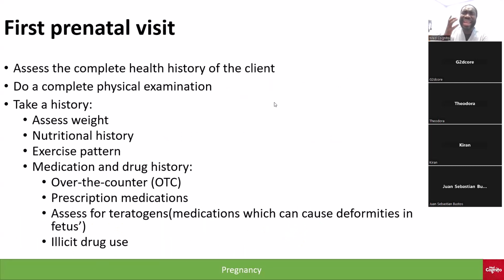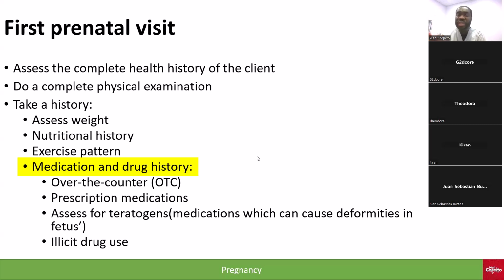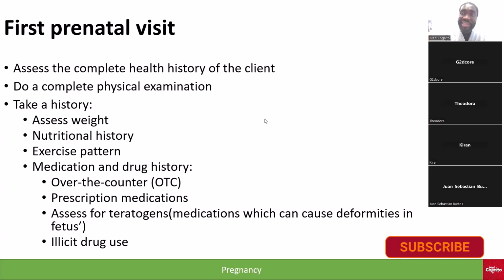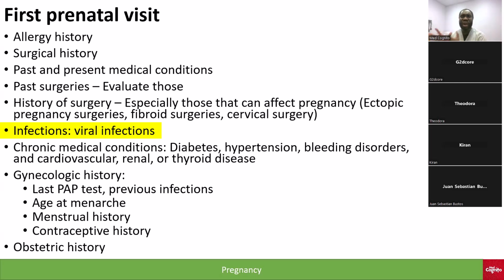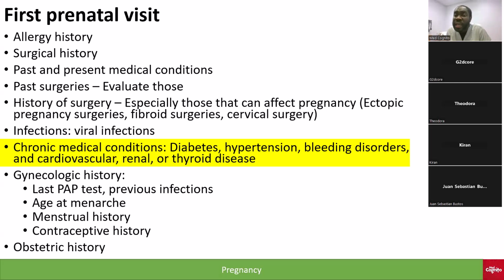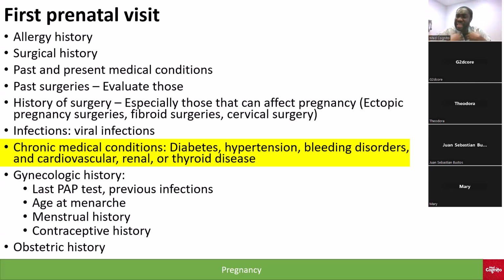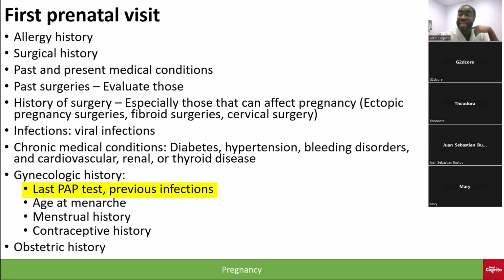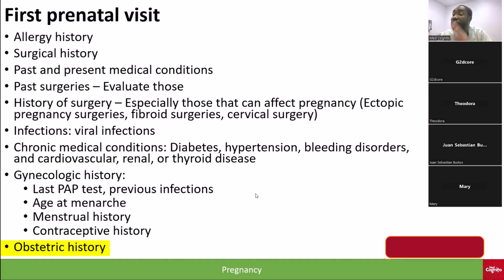Assessment of First Prenatal Visit - NCLEX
📹🤰 Comprehensive Assessment of the First Prenatal Visit: Essential Insights for NCLEX Exam Prep! 🚀📚

Hello nursing students and future nurses! 👋 Ready to master the first prenatal visit assessment? This NCLEX video is your ultimate guide! Learn about the key components of the first prenatal visit, including medical history, physical examination, lab tests, and patient education. Gain insights into identifying risk factors and providing holistic care to expectant mothers. Essential knowledge for your exam success and clinical practice! 💡🩺

🌟 Don't miss out! Watch now to elevate your understanding and ace your NCLEX exam!